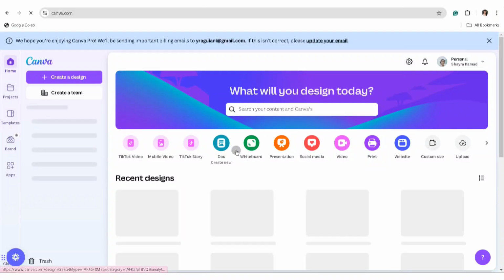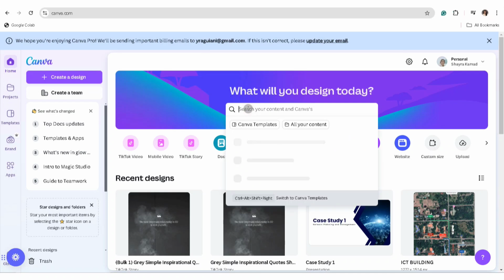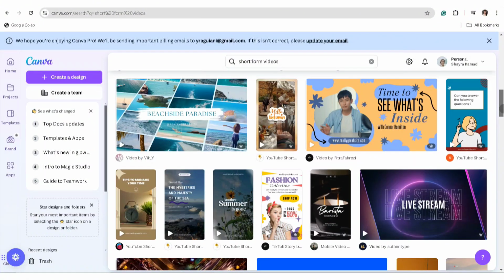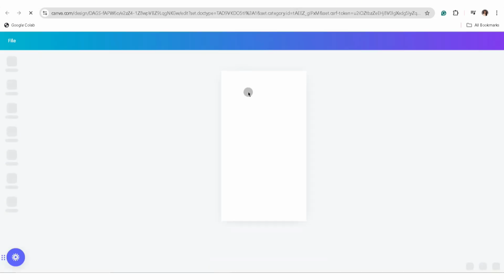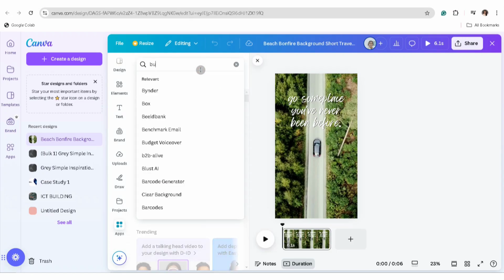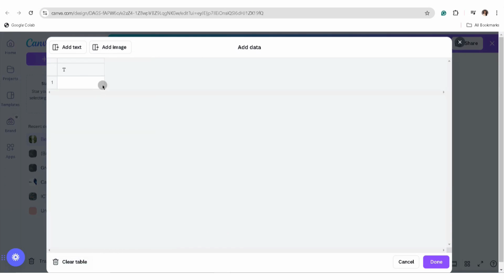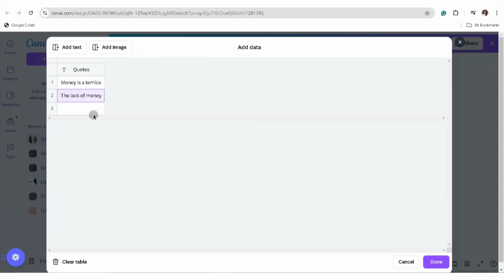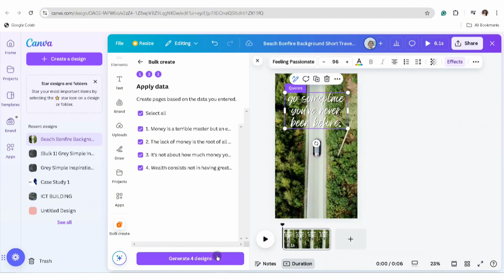HOW TO BULK CREATE VIDEOS ON CANVA NEW ULTIMATE GUIDE 2024!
🎥 Welcome to the ULTIMATE Guide on How to Bulk Create Videos on Canva in 2024! 🚀

Looking to create multiple videos at once without spending hours on each one? Whether you’re a content creator, business owner, or marketer, bulk video creation on Canva is a game-changer for efficiency and productivity. In this 2024 guide, we’ll show you the step-by-step process of creating multiple videos quickly and easily using Canva’s bulk video creation features. Say goodbye to repetitive tasks and hello to faster video production!

💡 What You’ll Learn in This Video:

How to bulk create videos using Canva’s batch creation tools.
Step-by-step instructions on designing video templates that can be used across multiple videos.
How to automate video creation for consistent branding and messaging.
Tips for customizing videos quickly while maintaining a professional look.
Canva Pro features that make bulk video creation faster and more powerful.
🔑 Step-by-Step Guide:

Sign Up for Canva Pro:
To access bulk video creation, you’ll need Canva Pro. If you don’t have it yet, head over to Canva.com and sign up for Canva Pro to unlock premium features like magic resize, video templates, and more.

Choose a Video Template:
Start by selecting a video template that matches your content needs. Canva offers a wide range of video templates for different styles, including social media videos, promos, ads, and more. You can use these templates as a base for your bulk video creation.

Customize Your Template:
Edit the template to fit your specific content. Add text, images, logos, and brand colors. With Canva Pro, you can also upload custom assets, such as videos, logos, and music, to enhance your videos.

Duplicate and Edit Multiple Videos:
After designing the first video, you can duplicate the template for different videos. Quickly swap out elements like text, images, and music for each new video while keeping the overall design and structure intact. This makes bulk video creation faster without sacrificing quality.

Use Canva’s “Batch Download” Feature:
Once your videos are ready, you can download multiple videos at once using Canva’s batch download feature. This is perfect for saving time, especially if you're working on several videos at once for campaigns, social media posts, or ad content.

Export Your Videos:
After customization and final tweaks, it’s time to export your bulk videos. Canva allows you to export in high-quality formats, and you can also adjust the resolution to fit specific platforms (e.g., 1080p for YouTube, 720p for Instagram, etc.).

Automate with Canva’s “Content Planner”:
If you’re using Canva for social media management, you can schedule your bulk videos using Canva’s Content Planner feature. This lets you plan and automate video posts across platforms like Instagram, Facebook, YouTube, and more.

⚡ Why Bulk Create Videos on Canva?

Save Time: Create multiple videos in one go, perfect for businesses and content creators needing regular video content.
Consistent Branding: Use a template to ensure your videos have consistent branding across multiple channels or campaigns.
Easy Customization: Swap out text, images, and audio without starting from scratch every time.
Efficient Workflow: Canva’s bulk creation and batch export features streamline your entire video production process.
🎉 Pro Tips for Bulk Video Creation in Canva:

Use Canva Folders: Organize your video templates and assets into folders for quick access and easy management.
Leverage Canva’s Stock Library: Canva Pro gives you access to a massive stock library of images, videos, and music. This can speed up the customization process, especially if you need high-quality media.
Keep Videos Short & Engaging: When creating videos in bulk, focus on short, engaging content that works well for social media and ads.
We post new videos regularly to help you become a pro at designing, creating, and optimizing your content!

👍 Like this video if you found it helpful, and share it with fellow content creators, businesses, or marketers looking to create videos quickly and efficiently!

Have you tried bulk video creation on Canva? What projects are you working on?